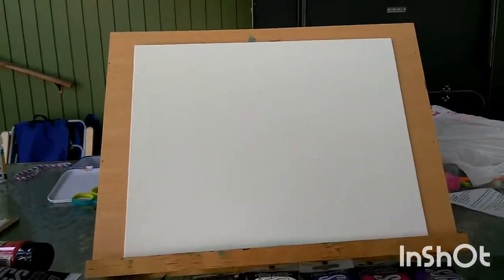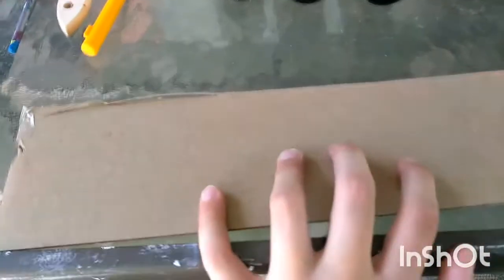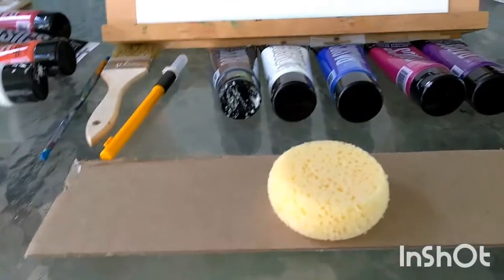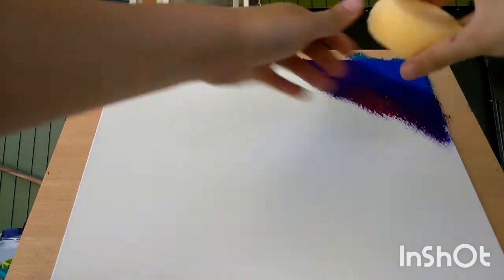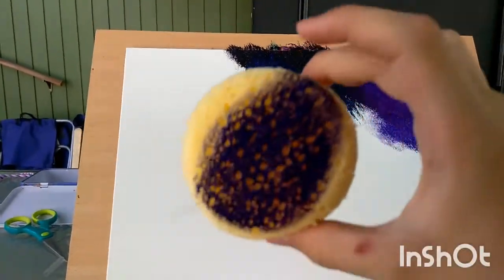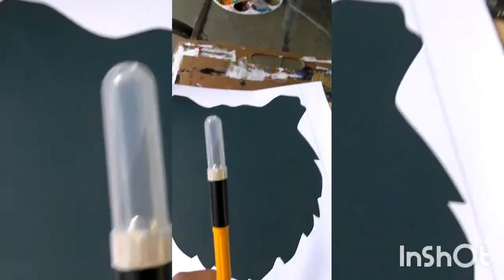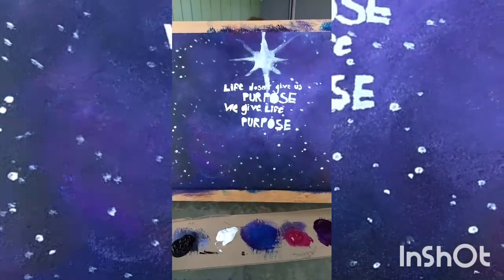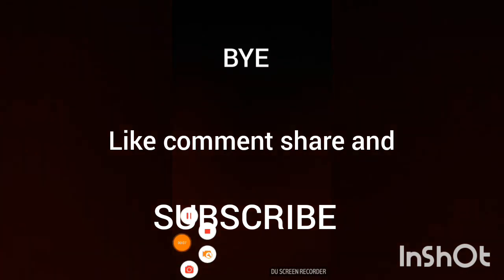How to paint the Galaxy with acrylic paint with a quote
Hi hope you love my extra work in editing. I got a new x acto knife for cutting things easily and I love painting the Galaxy so put those together and yo get a quote on Galaxy backround